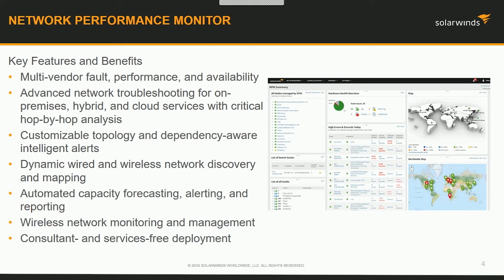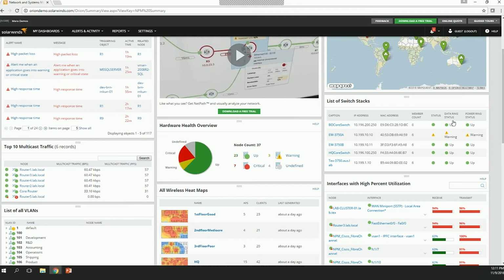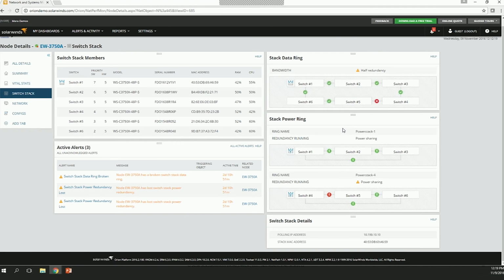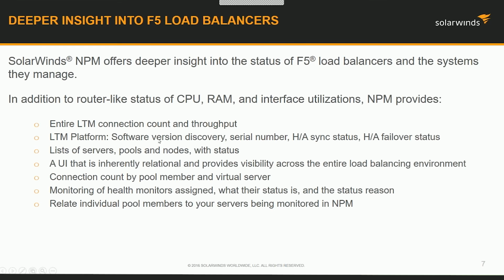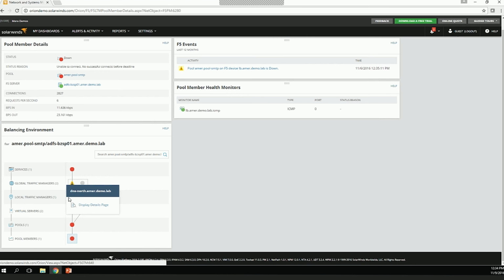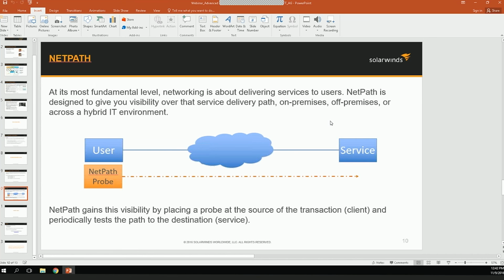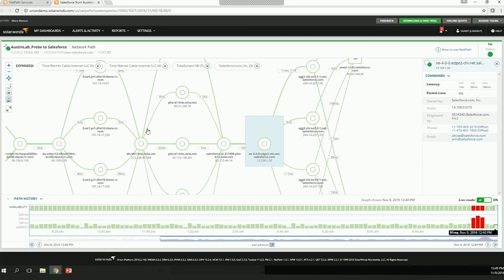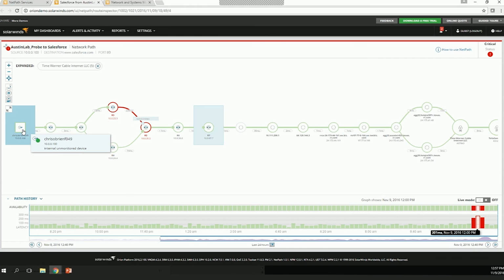Advanced Network Device Troubleshooting & End to End Visibility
Ensuring applications and services are fast, secure, and available is a key responsibility of every network engineer. Whether your applications are hosted internally or in the cloud, or rely on advanced network devices, having end-to-end visibility of the health and performance of your network is paramount to ensuring your users will have the services they need.

Join Chris O’Brien, SolarWinds product manager, as he demonstrates some of the advanced monitoring capabilities of SolarWinds Network Performance Monitor v12. See details about the individual member switches as well as the health of the stack with Cisco Switchstack monitoring. Get a comprehensive view of your F5 load balancing environment to see how an application or service is affected by various components through the delivery chain with Network Insight for F5® BIG-IP® . Lastly, discover and troubleshoot network paths hop-by-hop regardless of their location, on-premises, in the cloud, or in a hybrid network in NetPath™ Services.